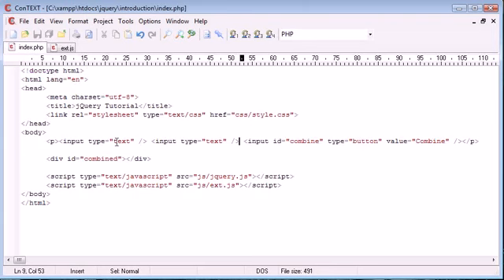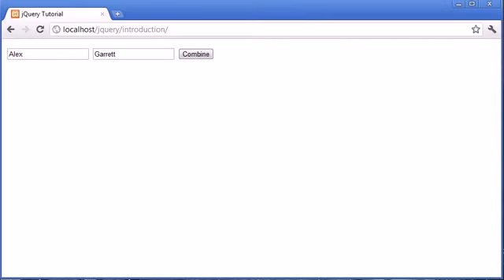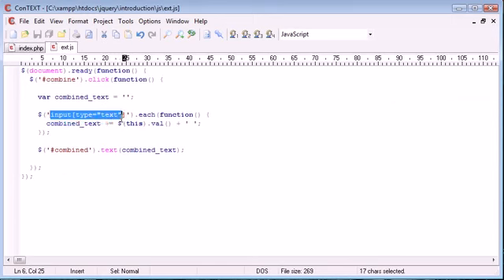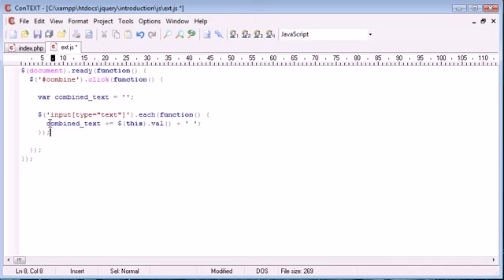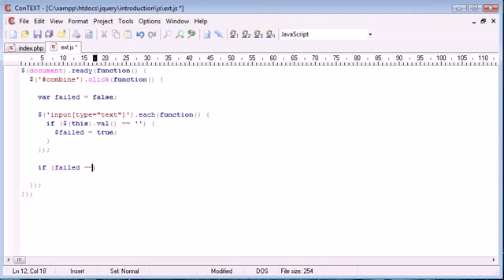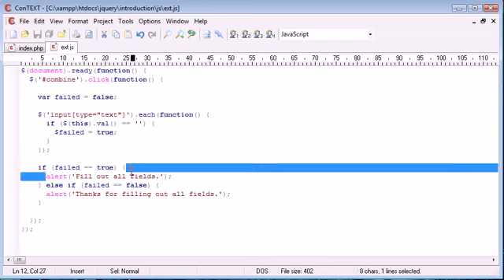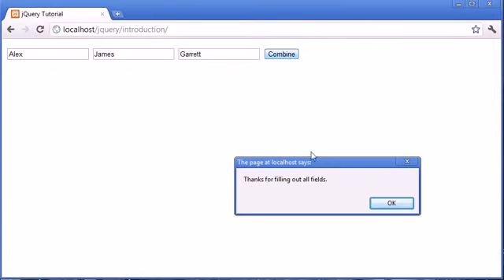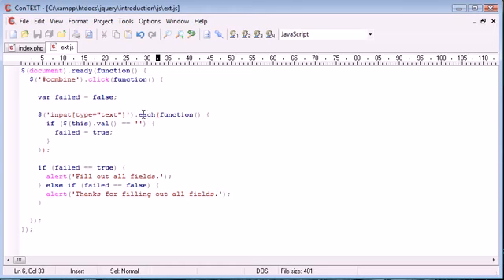jQuery Tutorial 61 each